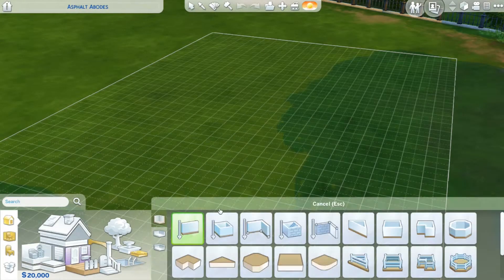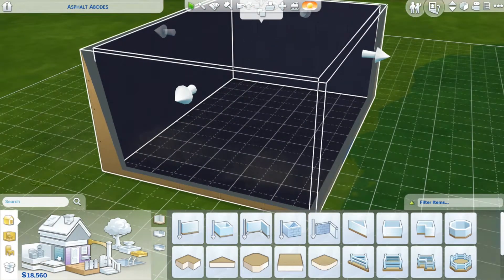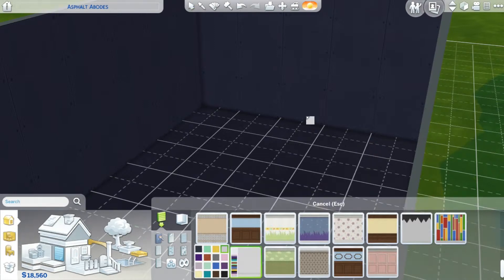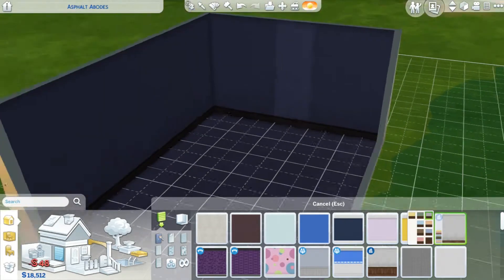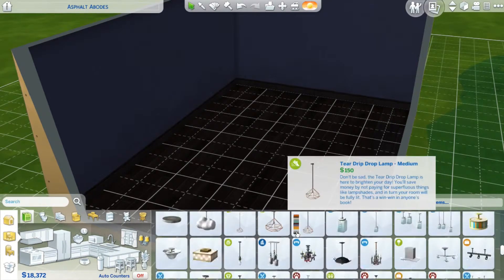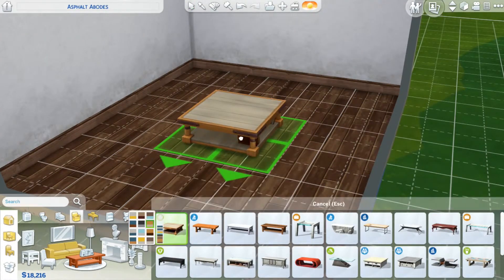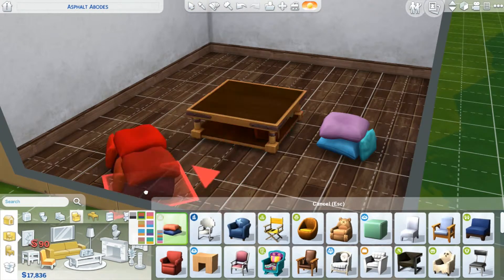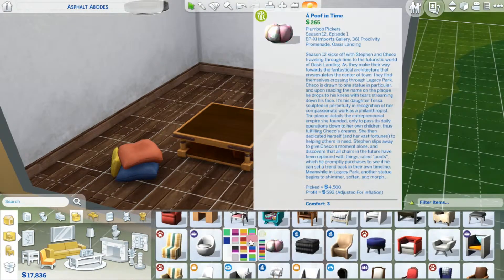Cozy Valentine's Blanket Fort | Sims 4 Build Challenge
Who wouldn't love a cozy Valentine's Day spent eating pizza and watching movies in a blanket fort? Here is my first ever Sims Build video, and my submission for the 148th OneRoomOneWeekOneTheme Build Challenge :)

*EDIT* This challenge was created by rosemow on the TS$ forums, I apologise for mixing up who the creator of this challenge was.

Follow me on ALL OF THE THINGS!
Origin ID: MotorDaffodil64